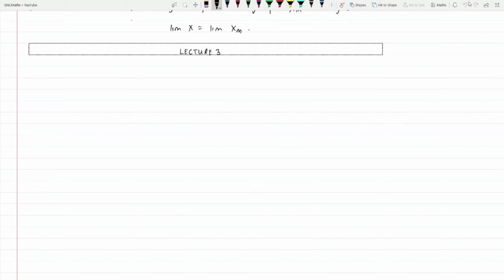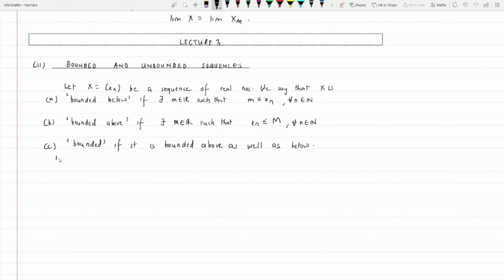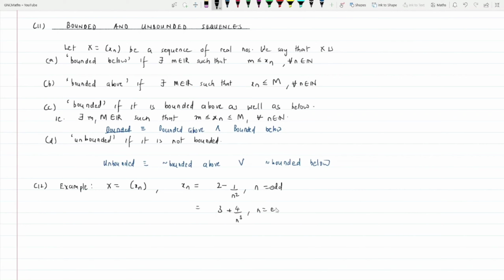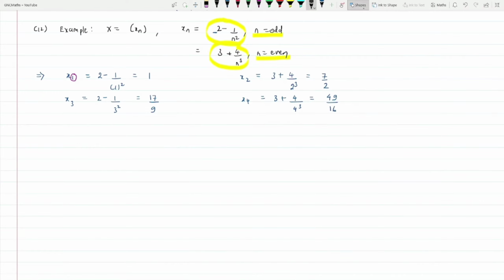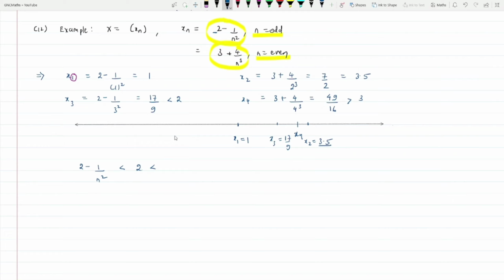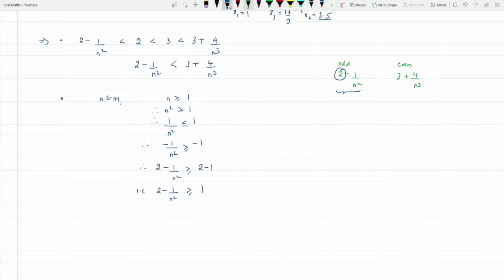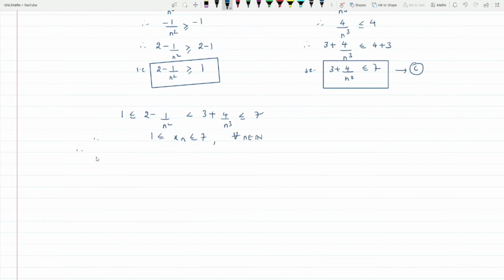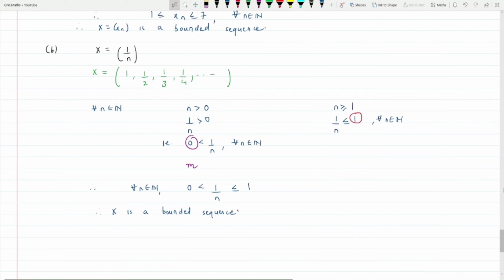Sequences Lecture 3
Welcome to the third lecture in Sequences. We talk about boundedness of a sequence with a couple of examples.